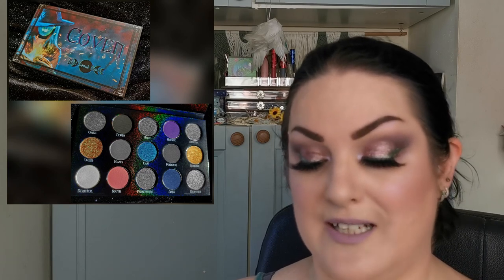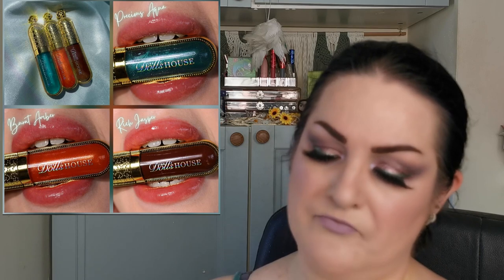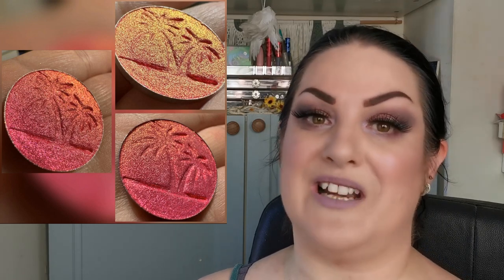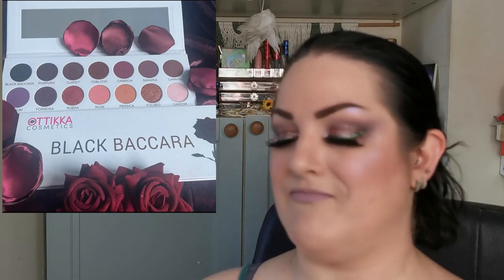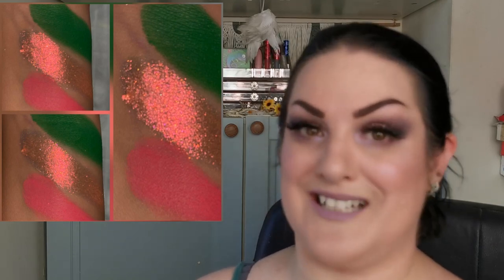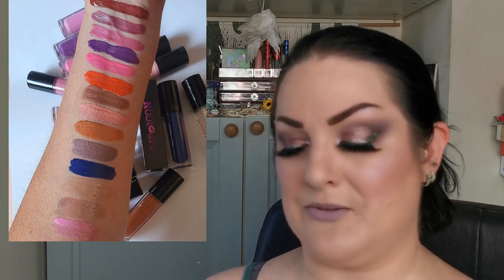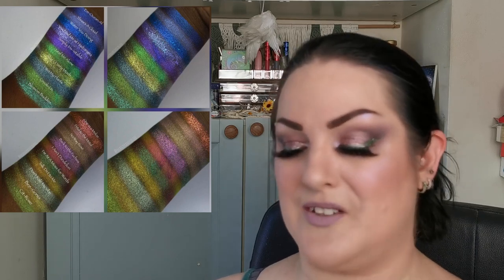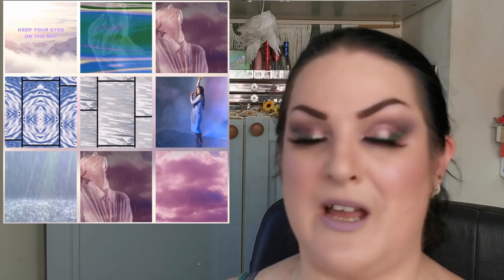New releases and sneak peeks | What's new in the world of indie makeup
Hello my beauties! We have another week of exciting indie makeup releases to discuss! If you have picked anything up, seen something you like/don’t like, let’s have a chat in the comments section below!

Brands mentioned:
Spellbound Beauty